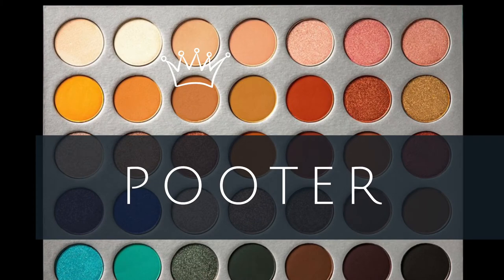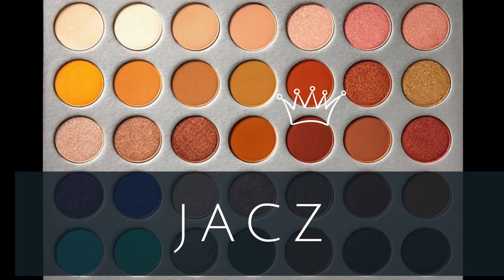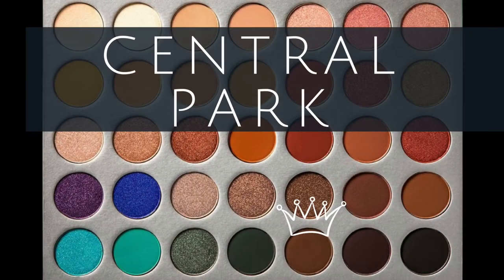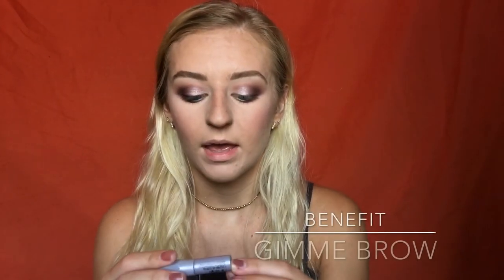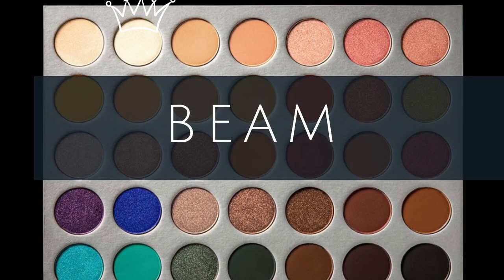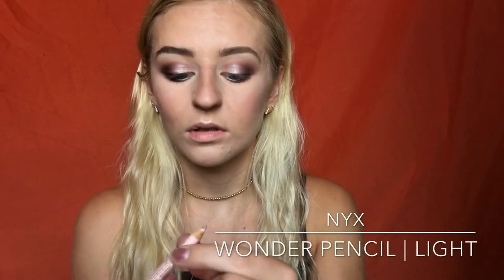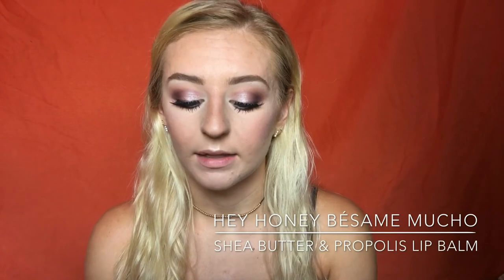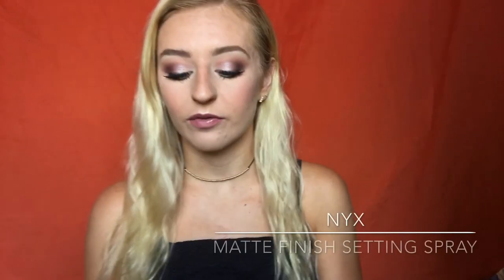GRWM: Romantic Eyes | Samantha Martin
Hey everyone! Today's video I did a get ready with me for some family pictures. I came up with this really pretty romantic eye look using the Jaclyn Hill X Morphe Palette. Let me know what you think of it! ♡

PRODUCTS USED:
The Jaclyn Hill X Morphe Palette
L'Oreal Paris Infallible Pro-Matte Foundation | 103
Hard Candy Highlight  & Contour Face Duo Stick | Light
Benefit Cheek Parade Palette | Hoola
Salon Perfect Demi Wispies Lashes
Hey Honey Besame Mucho Shea Butter & Propolis Lip Balm
Wet n Wild Liquid Catsuit | Rebel Rose

*I want to keep this channel friendly & full of positivism.  I will not be tolerating hate and negativity.  You will be reported and the comments will be deleted.